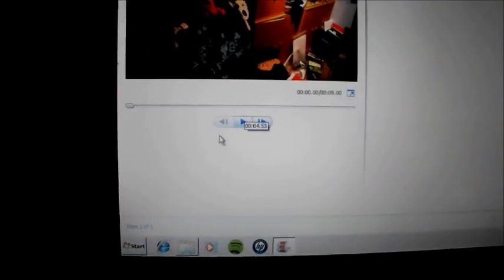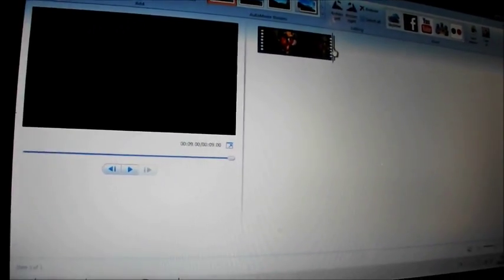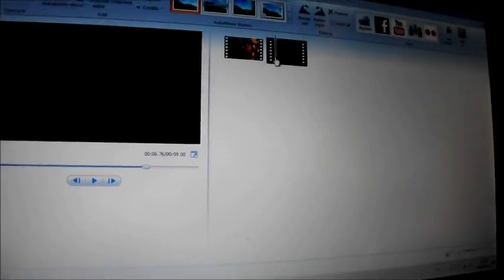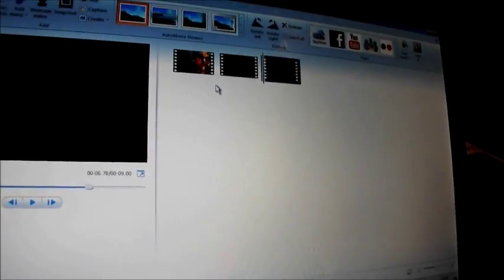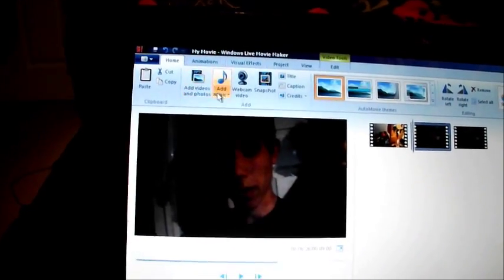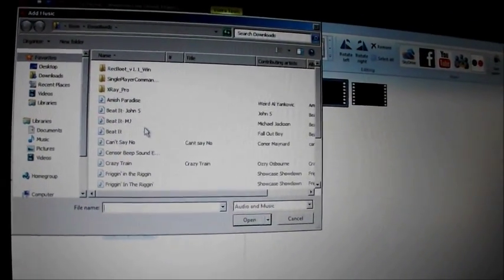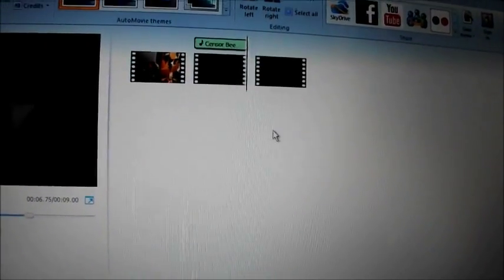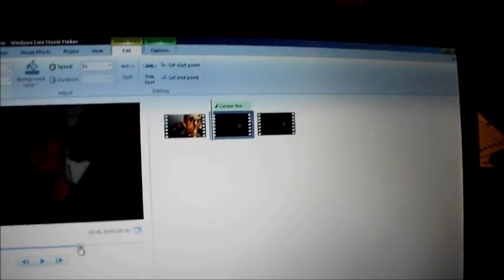How to put censor bleeps into videos using Windows Movie Maker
need help censoring those videos? this is the video for you
this video is quite old, i may remake it if you want, just comment asking me to and i will. also i was a bit younger when i filmed this thats why my voice sounds high